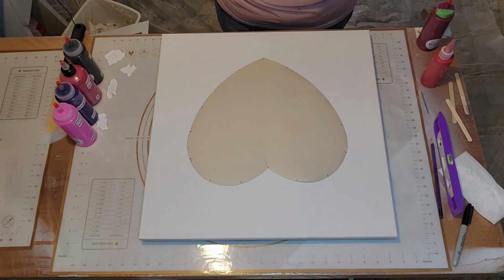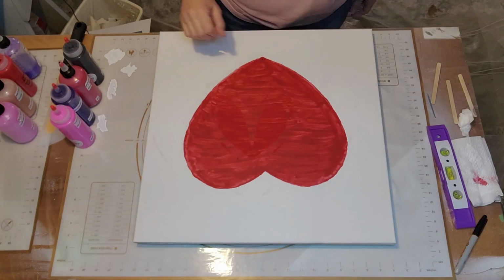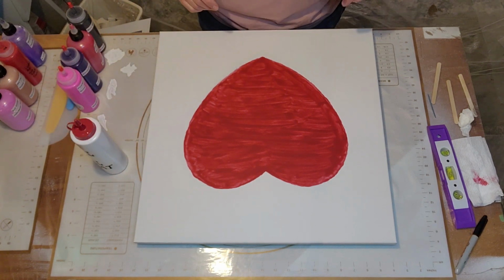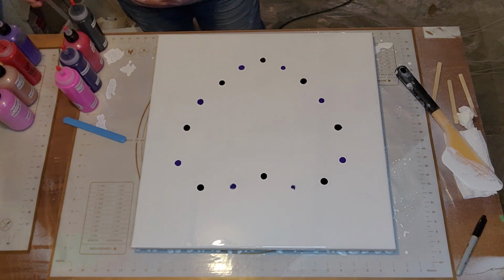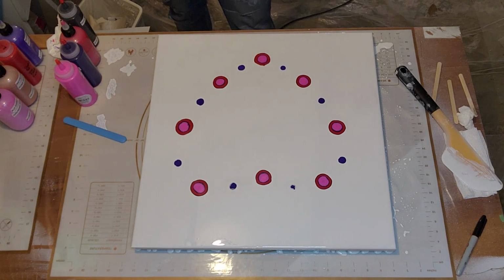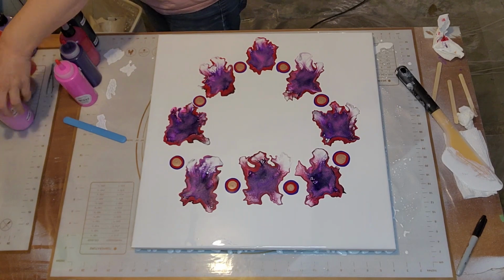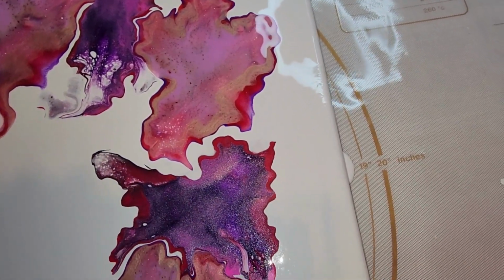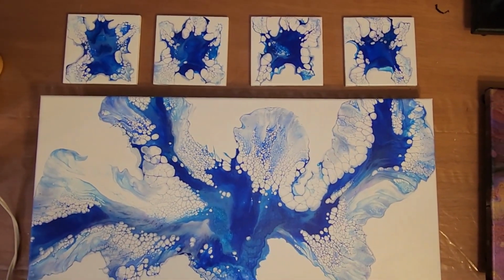#42 Valentine's Day Heart Dutch Pour with a Surprise! Watch 'til the end for Video #41 dried results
Happy Valentine's Day! In this video, I am doing a two-step surprise heart Dutch Pour experiment.

The canvas I am using is 20" x 20".

The colors I am using are:
Tomato Red by DecoArt for the hidden heart
Titanium White by Master's Touch for the base

For the first set of flowers I am using:
Mars Black by Arteza
Metallic Red by Artist's Loft
Dioxazine Purple by Liquitex Basics
Pearlescent Rose by Master's Touch

For the second set of flowers I am using:
Metallic Purple by Artist's Loft
Lipstick Red by FolkArt Enamel
Metallic Rose Gold by DecoArt
Extreme Glitter Jellybean Pink by FolkArt

If you want to see how I mix up my paints, check out Video #39.

PRODUCTS I USE FOR PAINTING:

By clicking on the link(s) below, I may get a small referral bonus. This does not affect how much you pay for your purchase.

EXTREME GLITTER PAINT:

HAIR DRYER:

WORLD'S SMALLEST LEAF BLOWER:

SILICONE MAT:

ACRYLIC PAINT PENS:

RUBBING ALCOHOL:

BABY WIPES:

SILICONE TOOLS (INCLUDING STICKS):

CORK FOR COASTERS:

NITRILE/VINYL GLOVES:

JUMBO PUSH PINS:

GE HEAVY DUTY POWER STRIP: